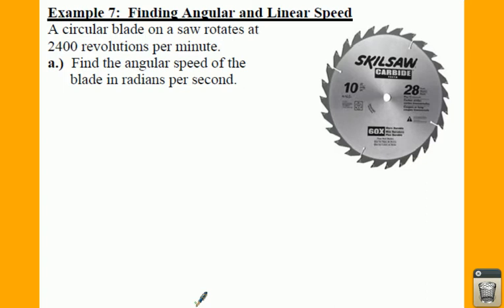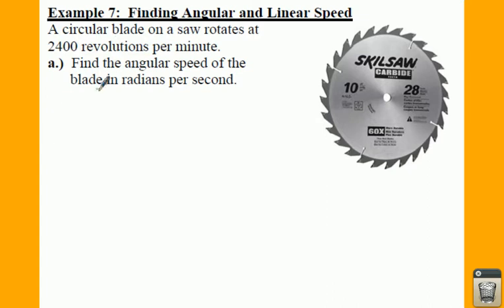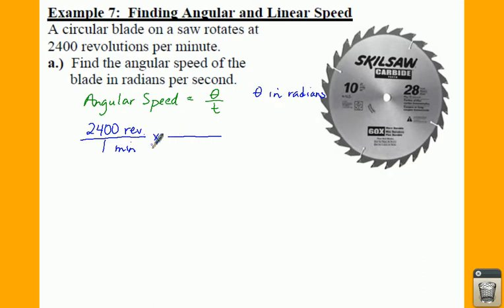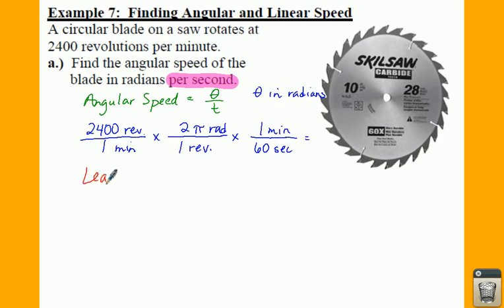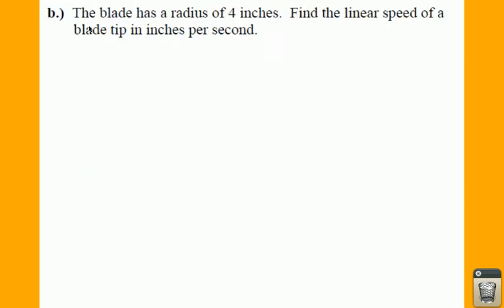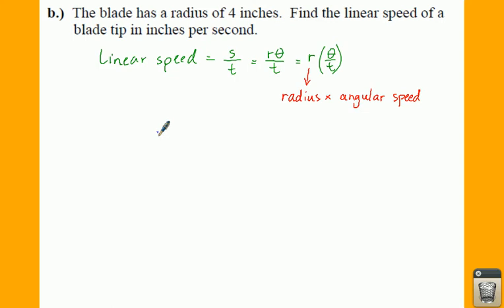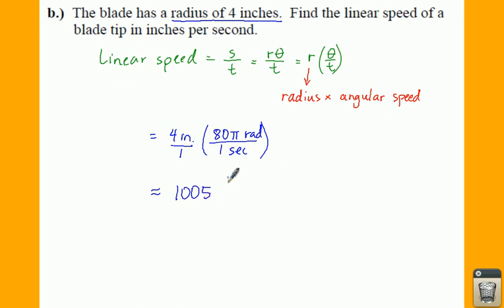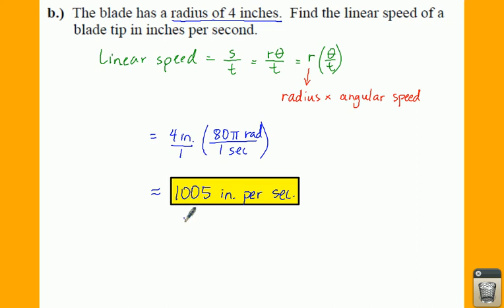PC: Lesson 4.1 - Example 7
Use this video to help you find the angular and linear speed of an object.  Remember, the linear speed is how fast an object is traveling in a circular path, and the angular speed is how fast the angle is changing.